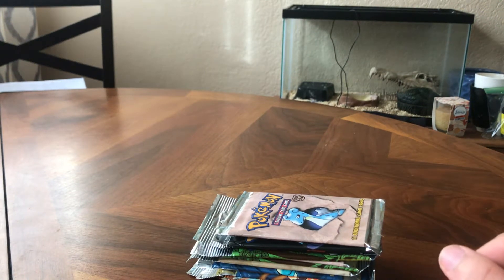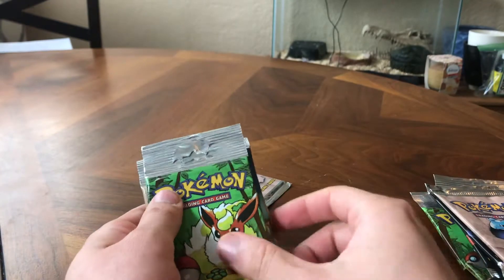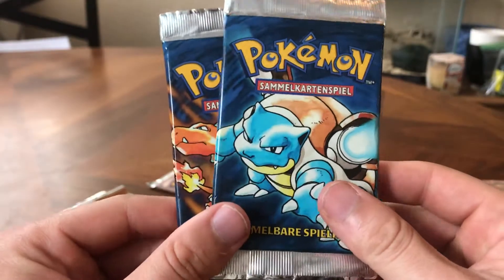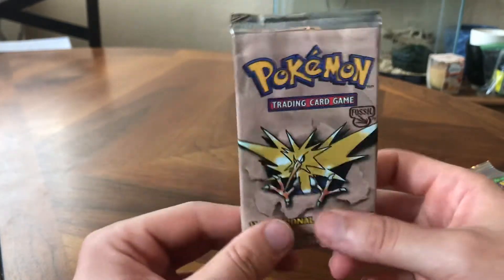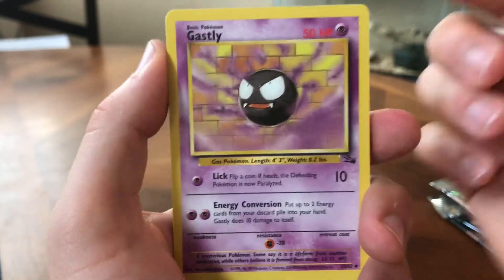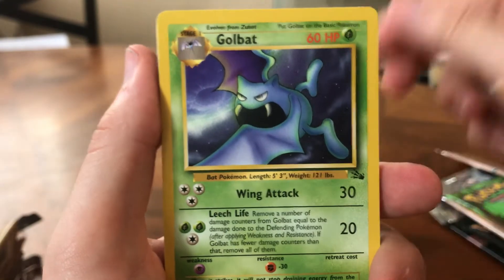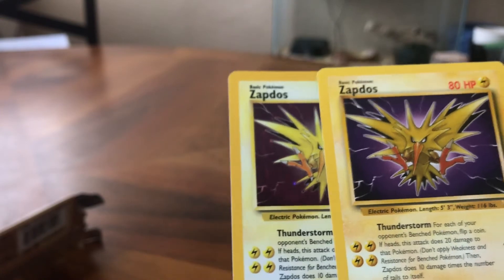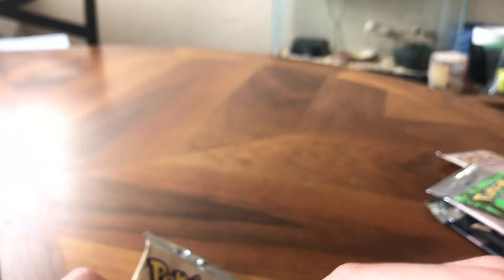Just Leave Me Alone Already Zapdos! Vintage Pack Series Part 5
I just can’t get away from Zapdos